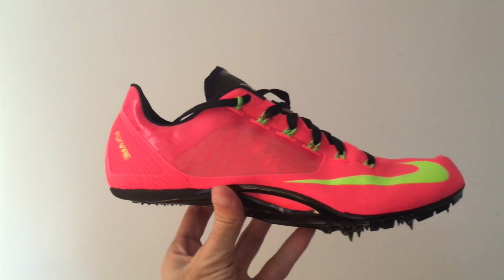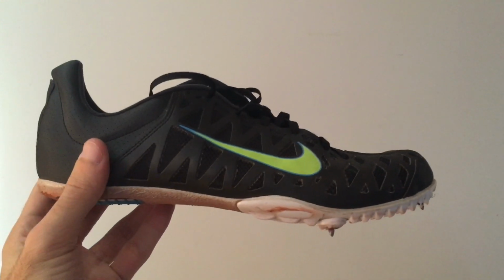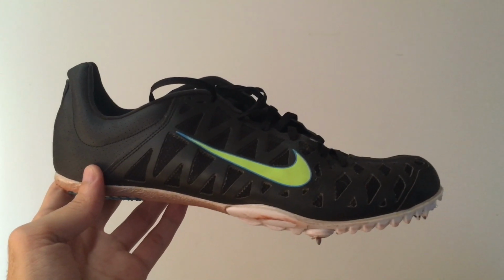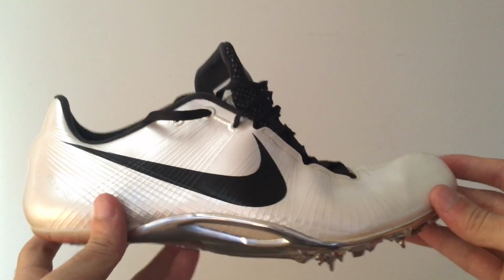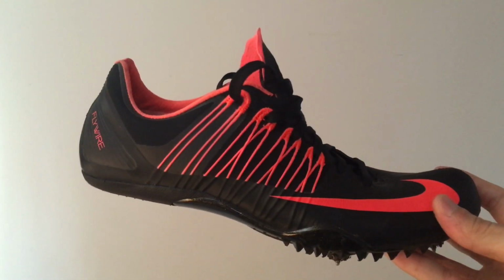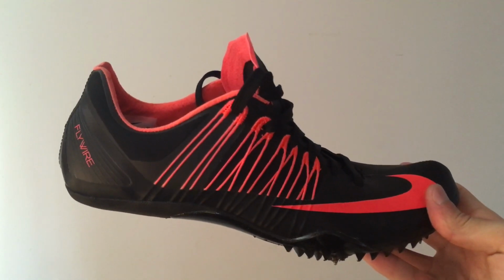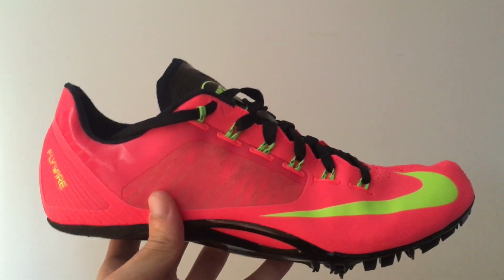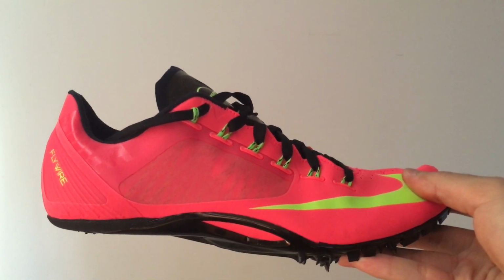Let's Talk: Which Nike Track Spike Should You Get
My opinion on which track spike I think is best. Leave any questions doe below that you might have for me.